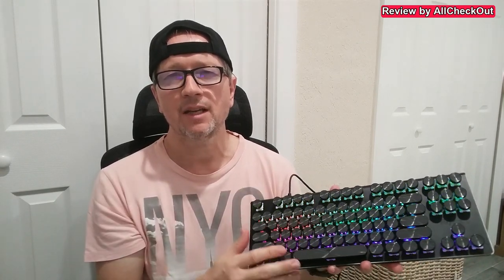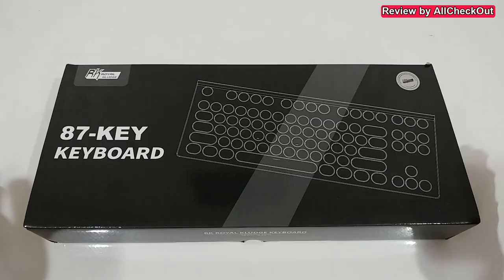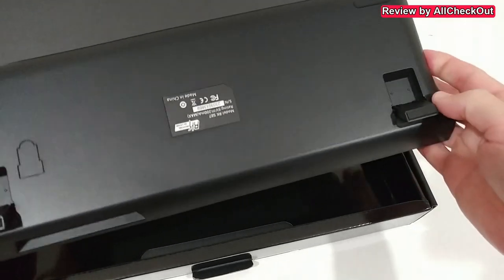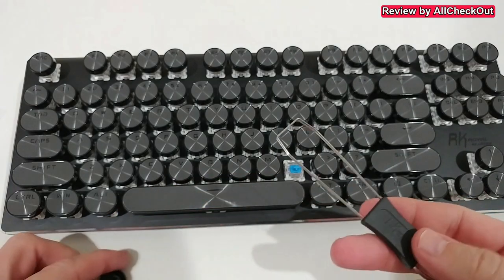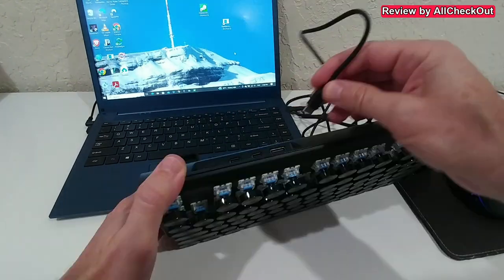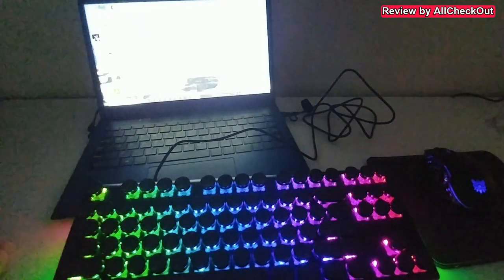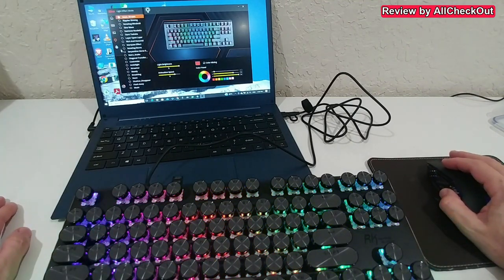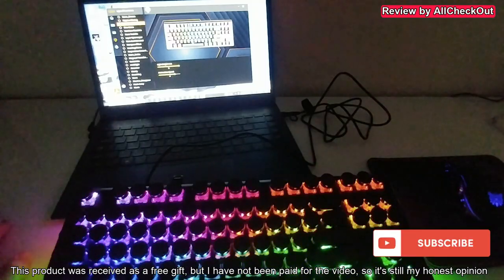RK ROYAL KLUDGE RKS87 (RK-S87) Typewriter Mechanical Keyboard - Unboxing, Review And User Manual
In this video, I unbox and review the RK ROYAL KLUDGE RKS87 Typewriter Mechanical Keyboard. Join me as I explore its features, design, and performance and even showing the full instructions manual. If you're a fan of mechanical keyboards or looking for a unique typing experience, this video is for you! Watch till the end to find out if this keyboard lives up to the hype.

Get more info about it or buy it cheap directly from Amazon with this

Original Product information:

RK ROYAL KLUDGE RKS87 Typewriter Mechanical Keyboard, Hot Swappable Blue Switch Wired PC Gaming Keyboard, 75% Layout RGB 87 Keys Slim Keyboards with Retro Punk Round Keycaps for Mac Windows, Black
Manufacturer RK ROYAL KLUDGE
ASIN B0BN1VQ168
Country of Origin China
Item model number RKS87 / RK-S87